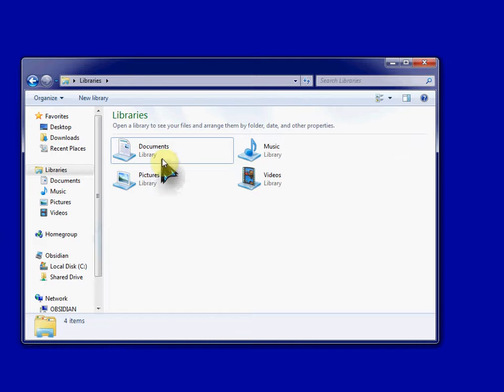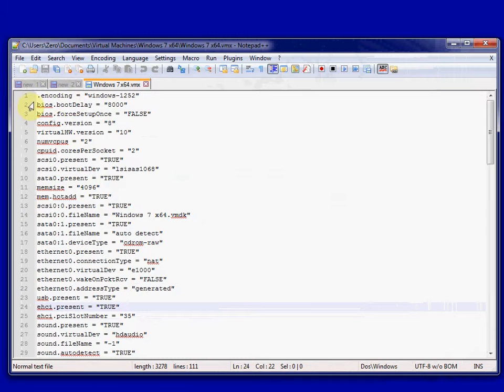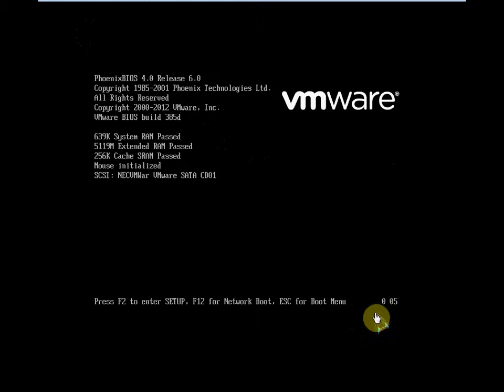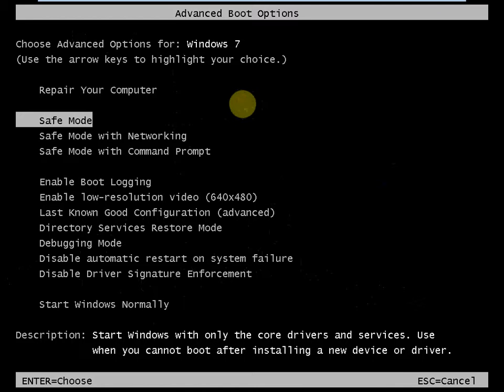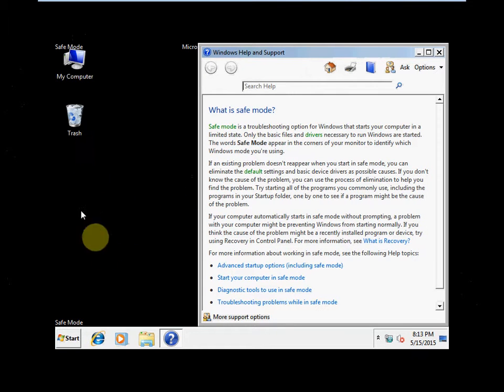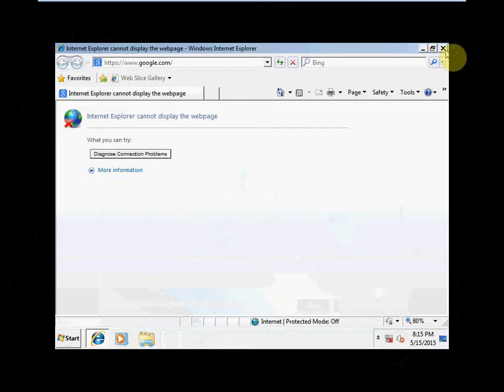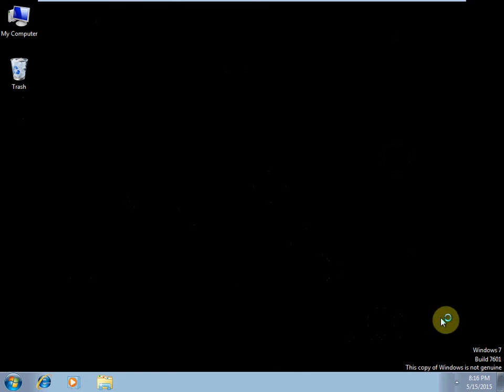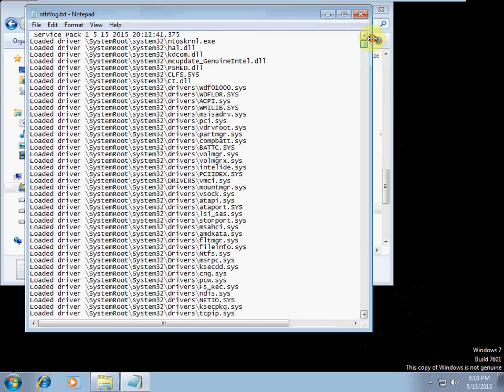MCTS Activity 12-4: Using Advanced Boot Options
MCTS Guide to Microsoft Windows 7, Activity 12-4: Using Advanced Boot Options